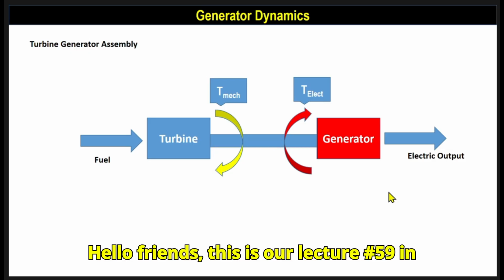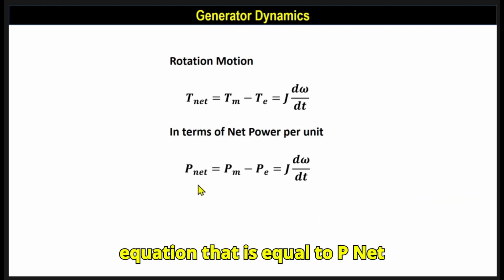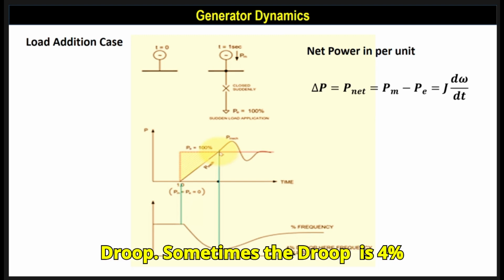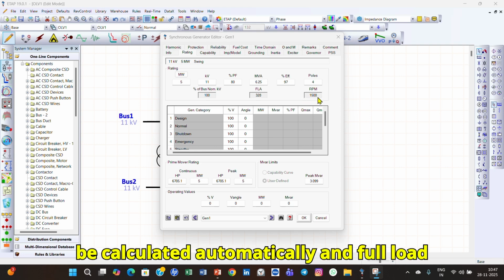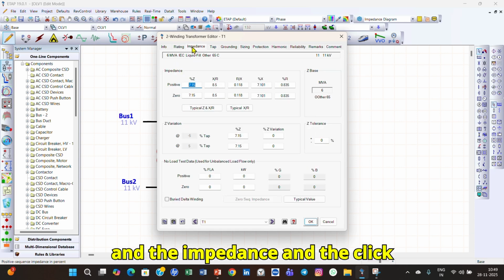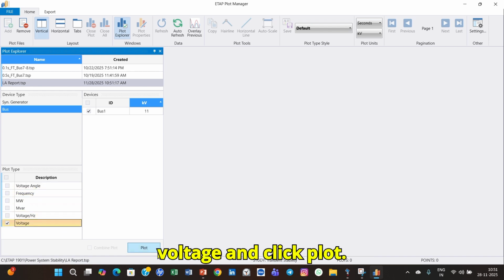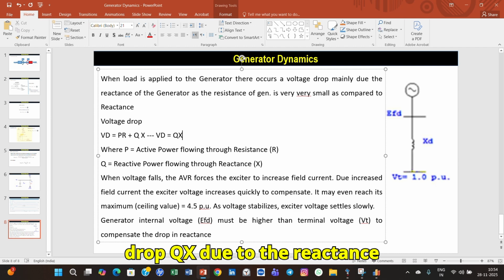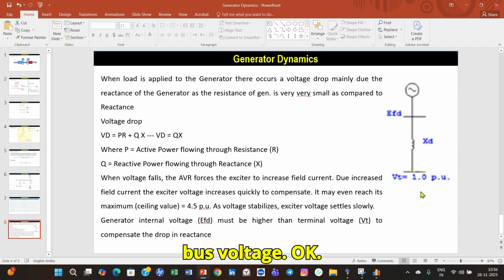Lecture 59 | Generator Dynamic Load Addition Case | Free Etap Course online